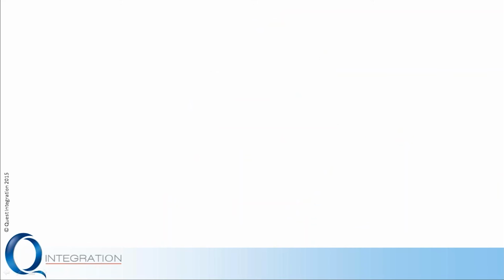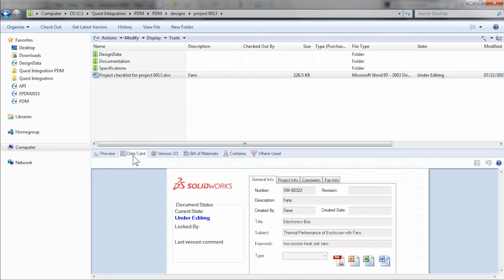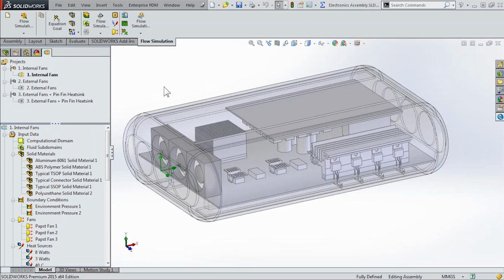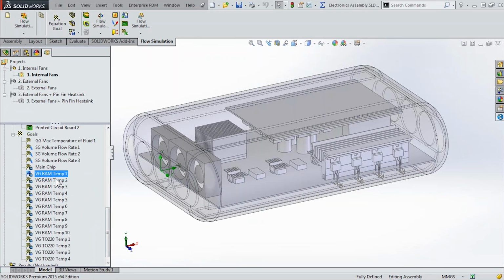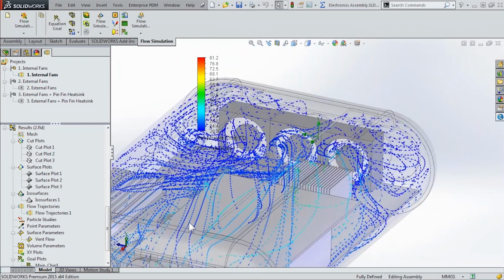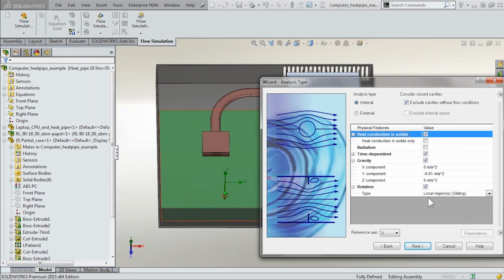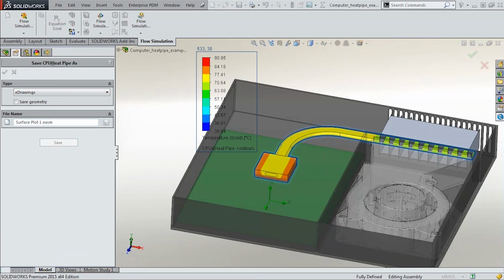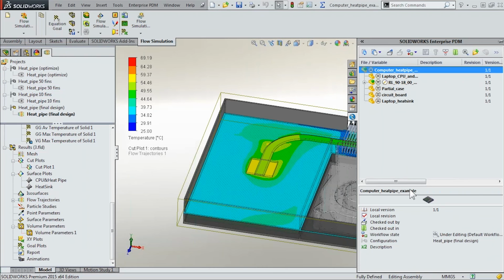SOLIDWORKS Flow Simulation Electronics Cooling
See how you can use SOLIDWORKS Flow Simulation and SOLIDWORKS PDM to manage CFD analysis projects. This video reviews the functionality of SOLIDWORKS Flow Simulation and the two add-on tools: Electronic Cooling and HVAC Modules. Examples are provided for electronics cooling covering how to define two-resistor components and heat pipes. Additional tips for configuring the interface and optimizing your solution are provided.